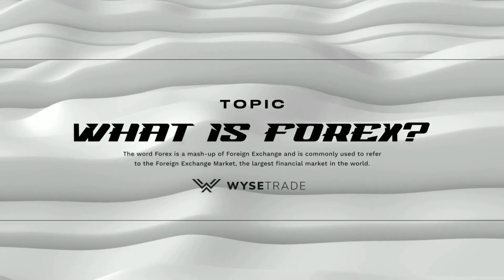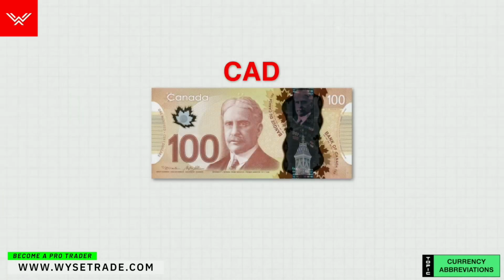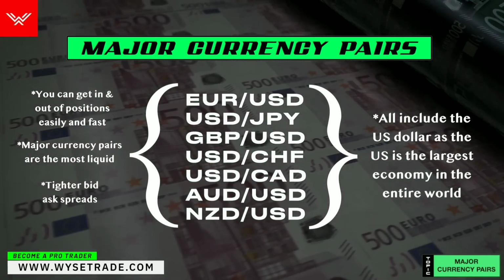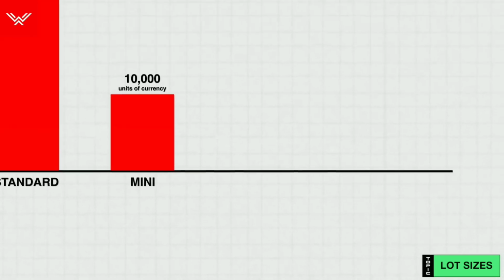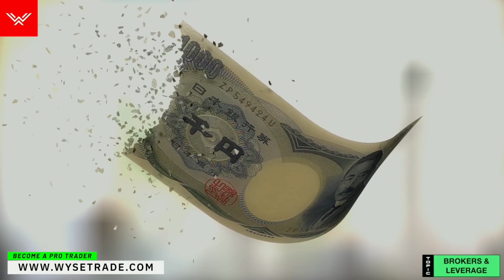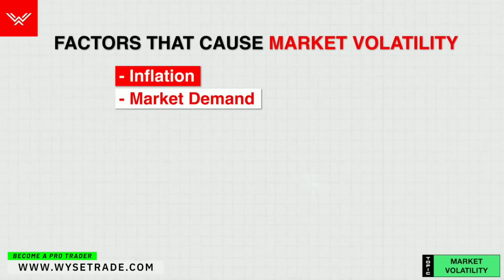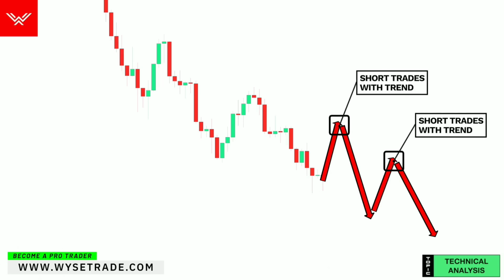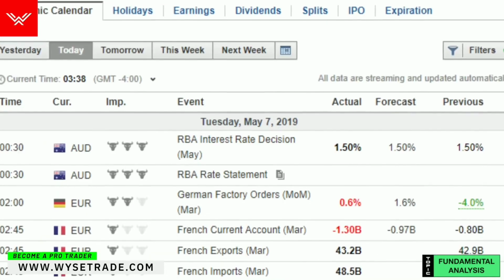The basics of trading and what is trading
The concept of circulation, how and the basics of trading